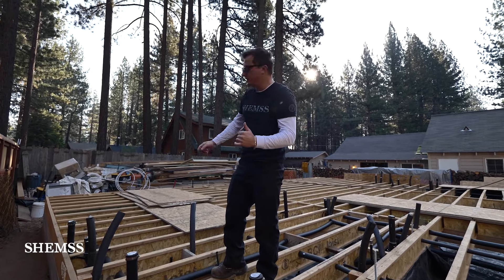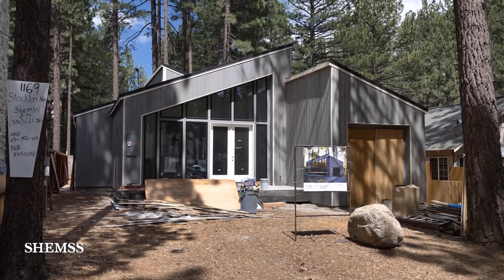Building A Modern House In South Lake Tahoe | For Sale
SHEMSS designs and builds modern houses in South Lake Tahoe.  This is a 3 bedroom, 2 bath, 1 car garage, 1353 sqft.  Modern houses are rare in Lake Tahoe, and modern home designers and builders are even rarer.  Building in Lake Tahoe has its challenges due to the small seasonal building window, but SHEMSS still manages to build from start to finish within a single season.
SHEMSS designer walks through the house while it's still in its beginning stages, and we also get to see glimpses of its progress further in the building timeline.  This home can be purchased at ShemssHomes.com. What’s great about SHEMSS homes is that you can order and build anywhere.

0:00 Building A Modern House Trailer
0:27 Reading the blueprint
0:48 How to purchase this modern house
1:28 Why you should keep your construction site clean
3:02 How to pass your inspection
4:33 Current construction progress
5:11 House Walkthrough before and its progress
7:13 Framing workflow
8:00 Bedroom and bath design

SHEMSS DESIGNER HOMES Building in Lake Tahoe.
Locations we serve: California License # 977400 | Nevada License # 0085404

Lens - Olympus M.Zuiko Digital ED 7-14mm f/2.8 PRO
Video - Editors and Camera

Mikey_Geiger_Wobble_To_And_Fro ZHIRS5YJ65QIMBUO
Matt_Wigton_West_Coast_Bounce - SKNMMA3QNK4L4FRO